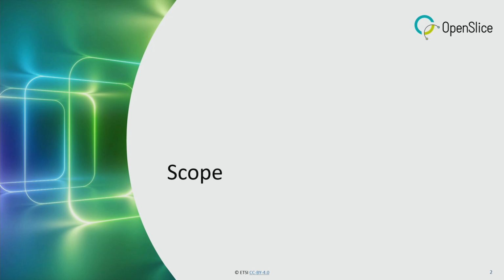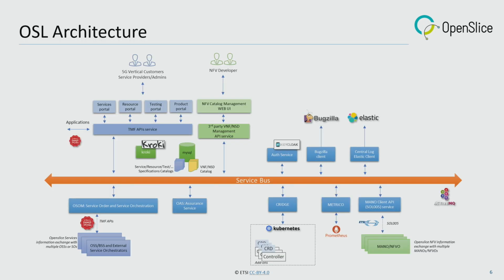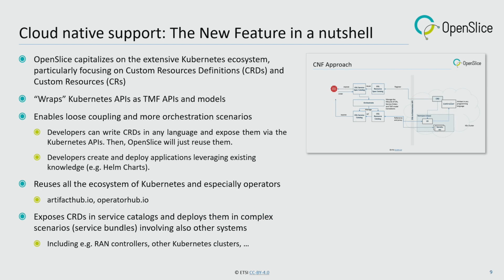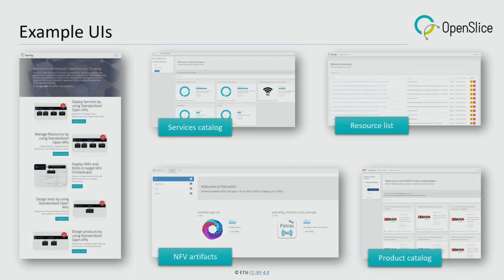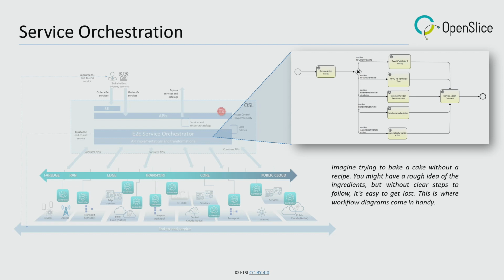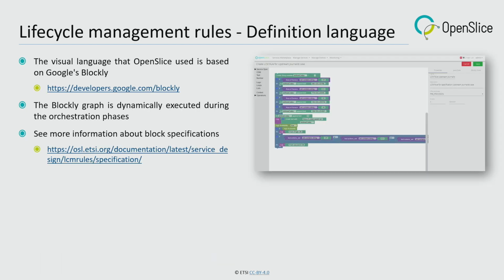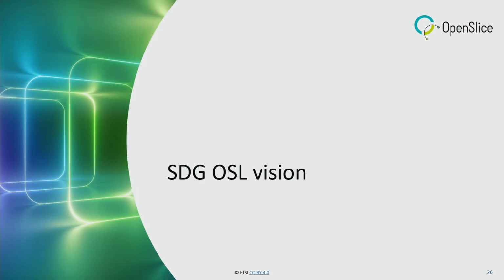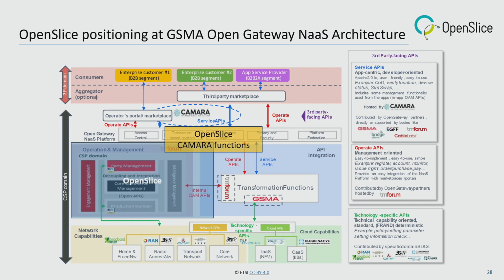SNS4SNS Session 3 - Delivering Network as a Service (NaaS) with OSL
13/11/2024 – By Kostis Trantzas - University of Patras